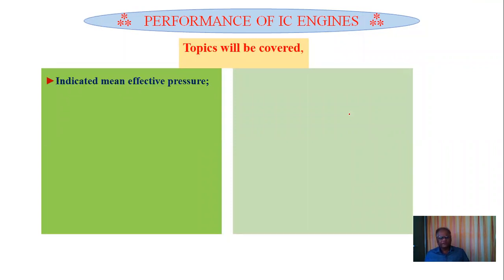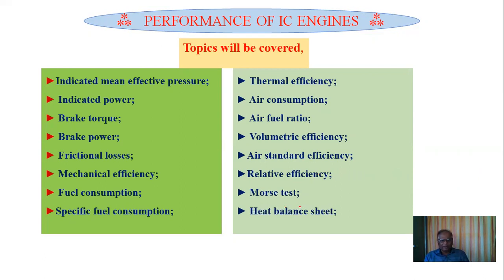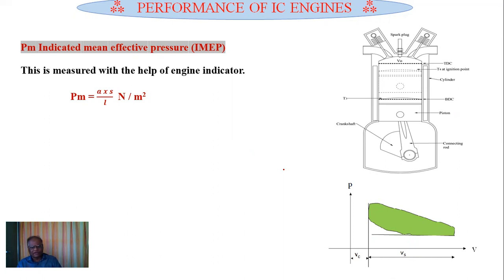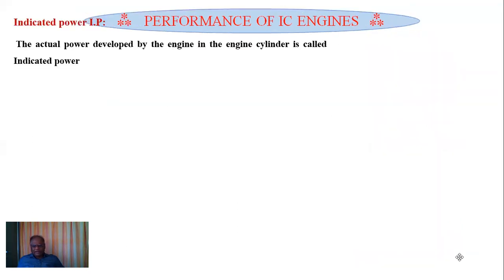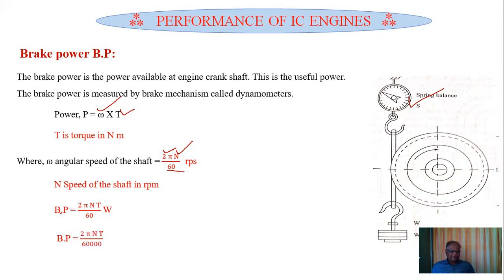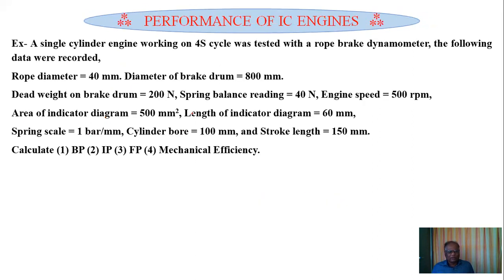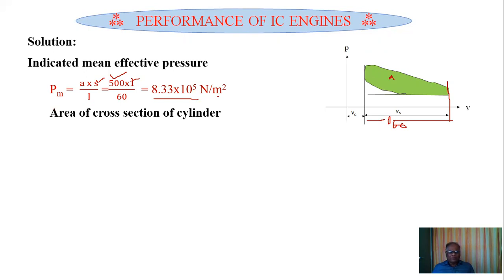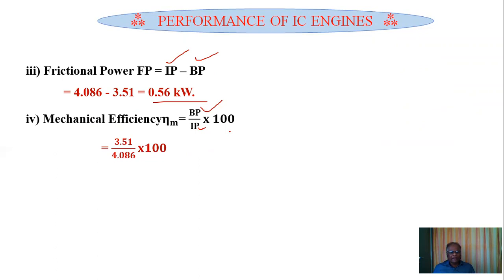Calculation of IP,BP,FP AND Mech Efficiency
Performance of IC engines made simple by varadaraju. lesson no 5